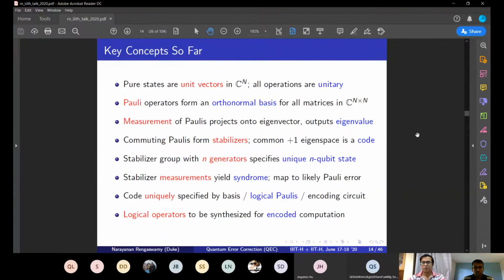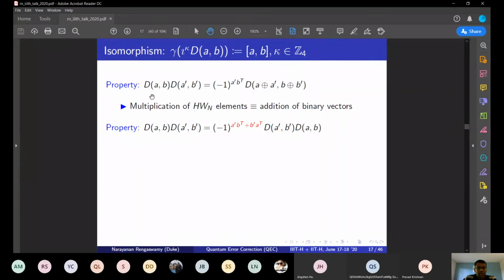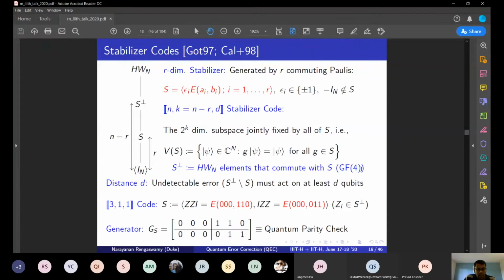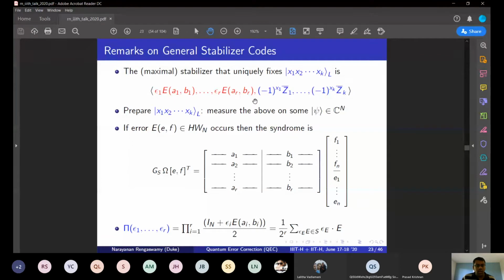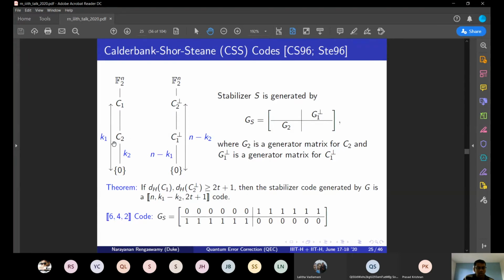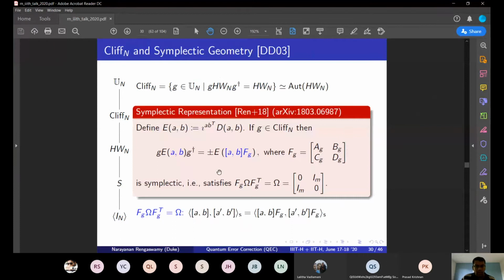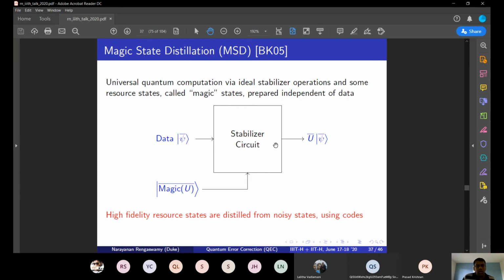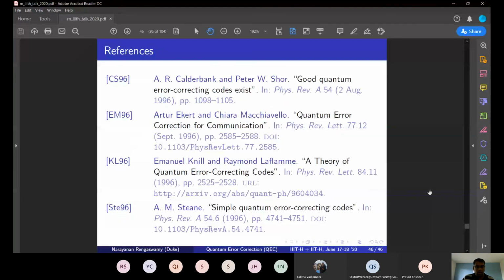Quantum Error Correction - Overview and Connections to Classical Coding Theory - Day 2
This is the second part of a tutorial on quantum error correction that I delivered to an audience from IIIT and IIT Hyderabad, India.